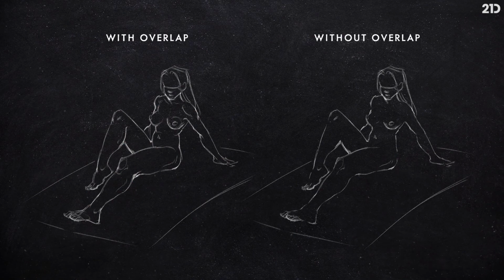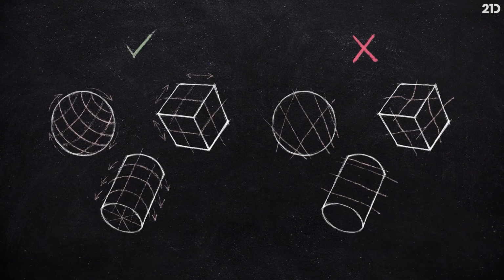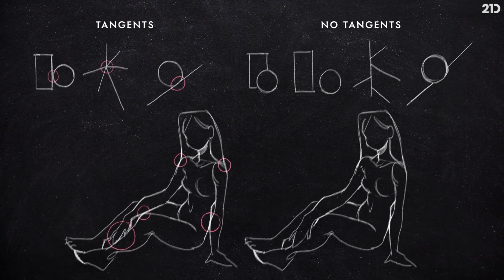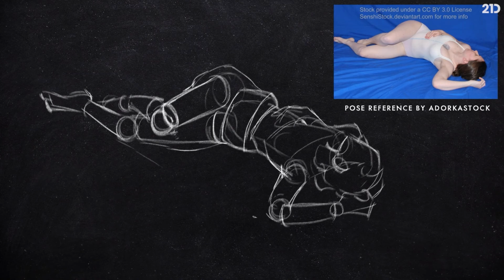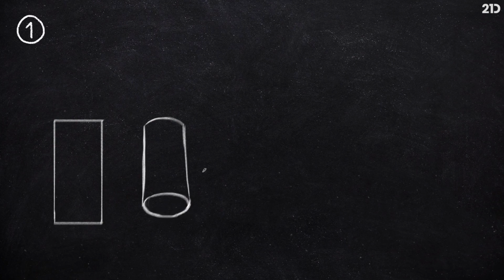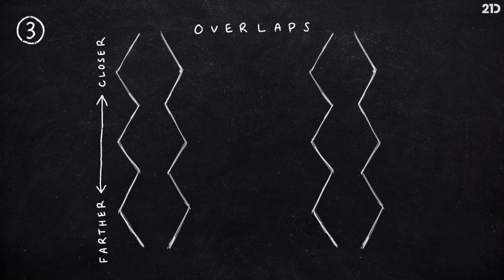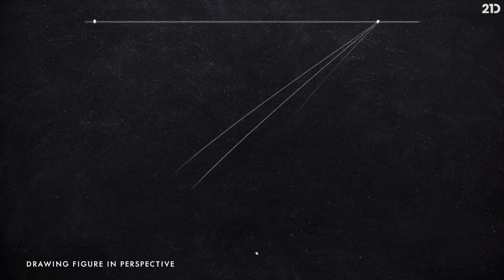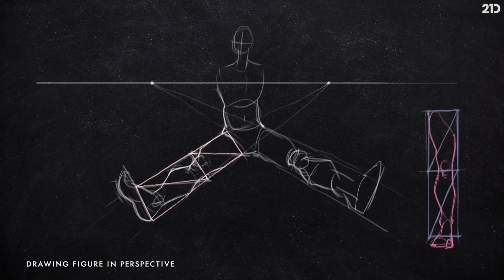Figure Drawing for Beginners 🎨 (Lesson 1.3)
Lesson 1.3: Seeing through the figure and perspective 🎨 Figure Drawing for Beginners with Neimy Kanani
Nervous at the thought of practicing figure drawing, feeling like it’s a skill that’s out of your reach? Not sure how to start!?⁠
In this NEW comprehensive figure drawing class by professional artist, @neimykanani , you’ll learn everything you need to know! 🥳🤩⁠
Despite popular opinion, human anatomy really doesn’t have to be a struggle! If you learn the correct approach, you can drastically improve your skills without all the headaches and frustration.⁠
Neimy will walk you through the core essentials of human anatomy, showing you the easy way to draw figures and expressive poses of your own! 🙌❤️⁠
Here's a peek at the topics covered in Neimy's insightful, fascinating course: ⁠
⁠✅ The easy way to draw hands, feet, legs, arms, the torso, face, etc.⁠
✅ Master easy, nifty techniques to create realistic bodies⁠
✅ Understand how to use simple shapes to draw the human form⁠
✅ Avoid common beginner mistakes, such as tangents and ‘ladders’⁠
✅ How to measure correctly to draw accurate human proportions⁠
✅ Put it all together to illustrate your own cool poses⁠

This is just one of many fantastic courses on 21 Draw. Yep, that's right!! ⁠

 Master lighting and shading with engaging instructor AVELINE STOKART
 Create a beautiful illustration from start to finish with LAIA LÓPEZ
 Learn how to draw character poses with Disney legend, TONY BANCROFT
 Paint landscapes digitally from scratch with PHILIP SUE⁠
 Learn digital drawing in Procreate or Photoshop with ERIKA WISEMAN
 Master engaging facial expressions and character moods with the awesome RODGON

Be prepared to have your mind blown! Start learning today from some of the best illustrators and teachers in the industry!